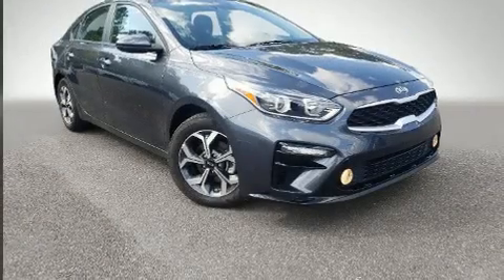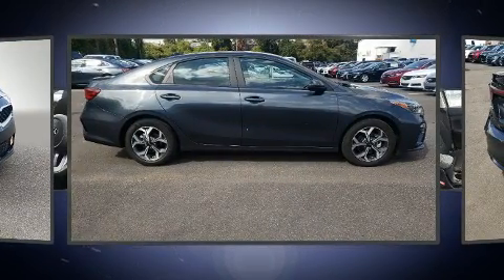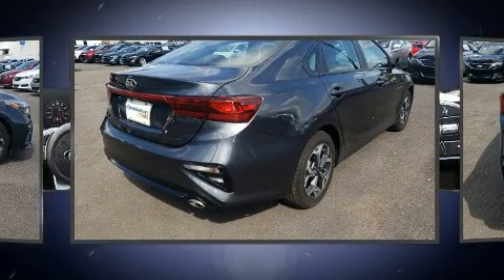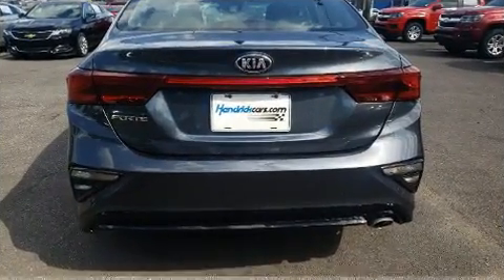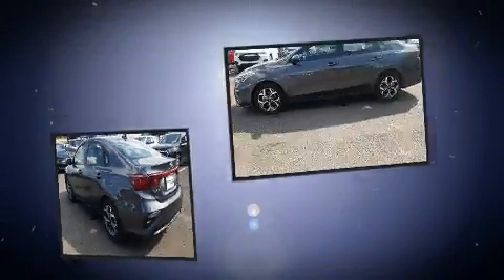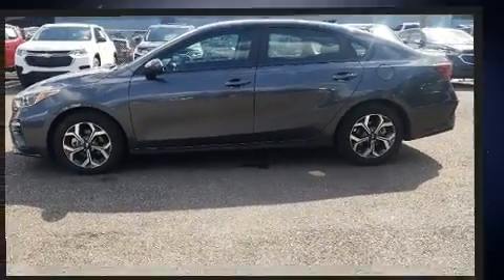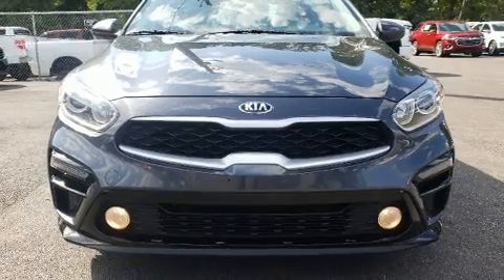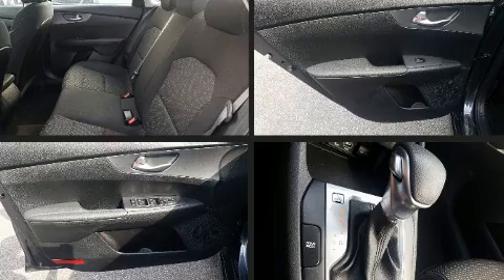2019 Kia Forte LXS in Hoover, AL 35216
Come test drive this 2019 Kia Forte. This 4 door, 5 passenger sedan still has less than 15,000 miles! Smooth gearshifts are achieved thanks to the 2 liter 4 cylinder engine, and for added security, dynamic Stability Control supplements the drivetrain. Kia infused the interior with top shelf amenities, such as: a tachometer, variably intermittent wipers, front bucket seats, fully automatic headlights, telescoping steering wheel, lane departure warning, and cruise control. Audio features include an AM/FM radio, and 4 speakers, providing excellent sound throughout the cabin. Take assurance in side curtain airbags, providing head protection in the event of a severe collision. It also arrives with a Carfax history report, providing you peace of mind with detailed information. We pride ourselves in the quality that we offer on all of our vehicles. Stop by our dealership or give us a call for more information.